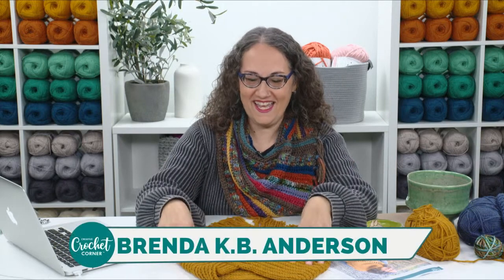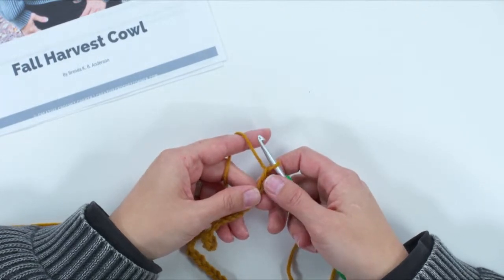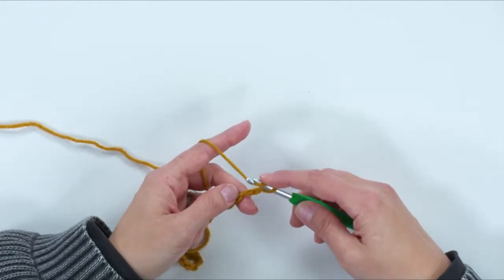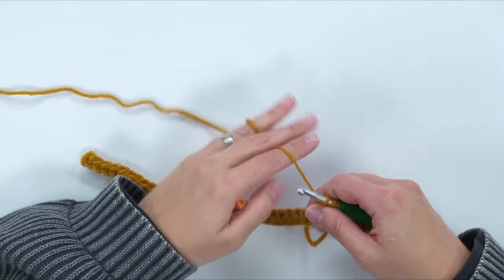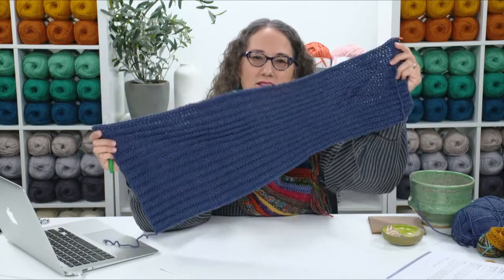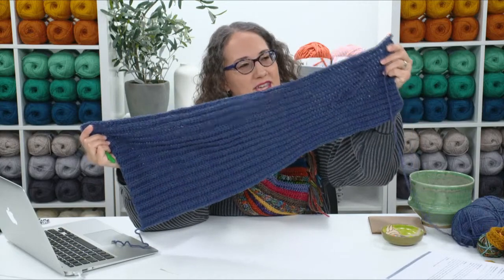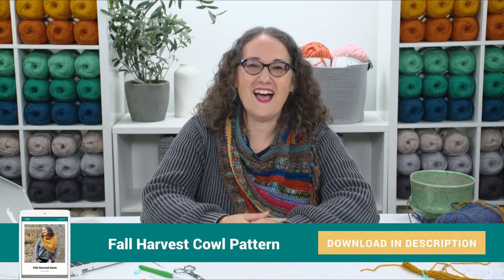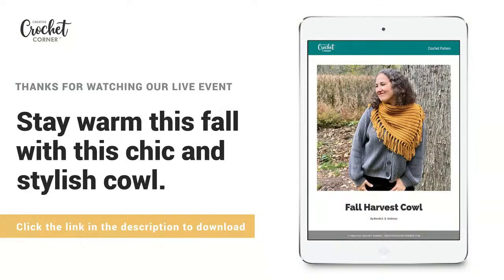Fall Harvest Cowl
Join Brenda K. B. Anderson for a free LIVE tutorial on how to create the Fall Harvest Cowl on Wednesday, November 24th at 10:00 a.m. CT. Reminiscent of cornfields ready for harvest, parallel ridges run the length of this cowl, narrowing as they flow across the back neck for effortless styling – no primping needed! Download the free Fall Harvest Cowl pattern